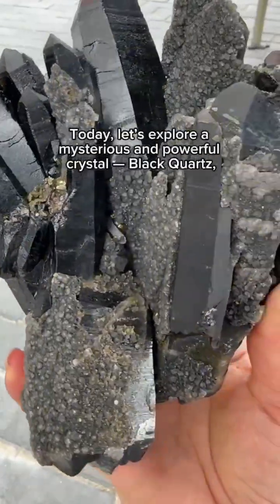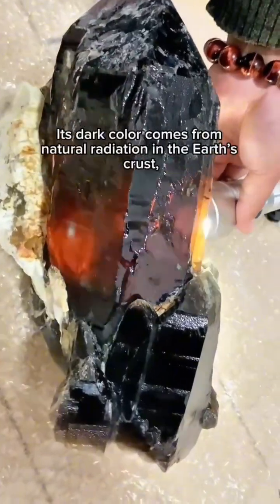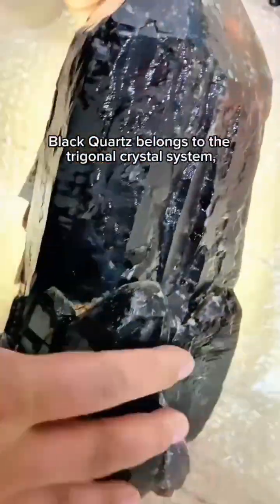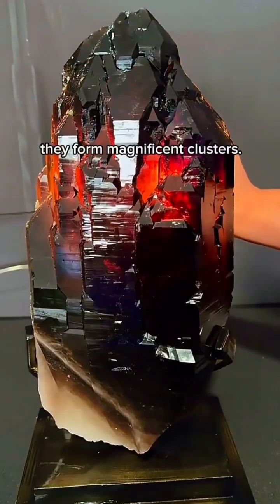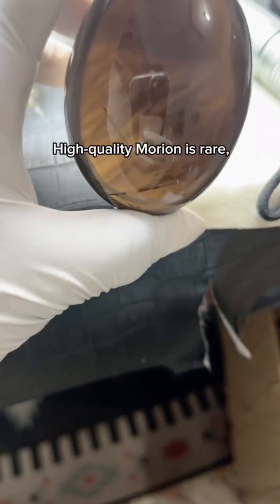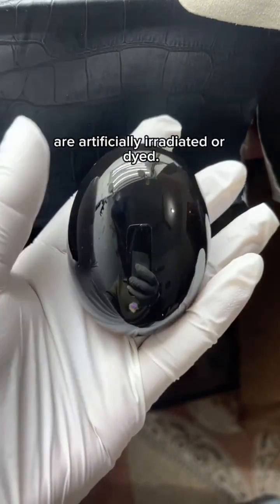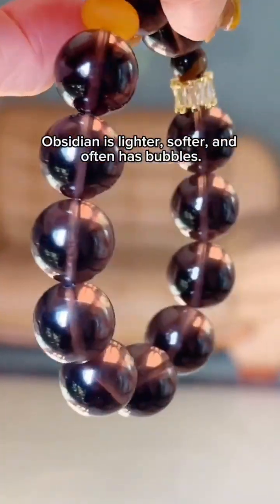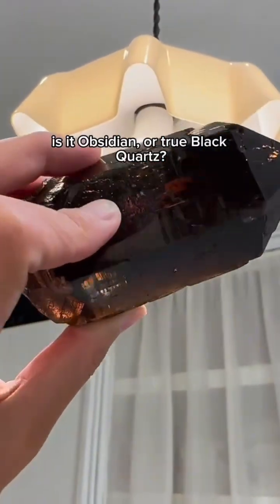Black Quartz Explained | How to Identify Real Morion and the Difference from Obsidian#BlackQuartz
Black Quartz, also known as Morion, is one of the most misunderstood crystals.
Many people confuse it with Obsidian, but they are completely different.

In this video, you’ll learn:
• What exactly Black Quartz is and how it forms
• The scientific reason for its dark color
• How to tell natural Morion from artificial or dyed stones
• The key differences between Black Quartz and Obsidian

If you love crystals, mineral science, or simply want to recognize real stones,
this video is a must-watch!

from Amethyst to Citrine — every stone has a story. 💎